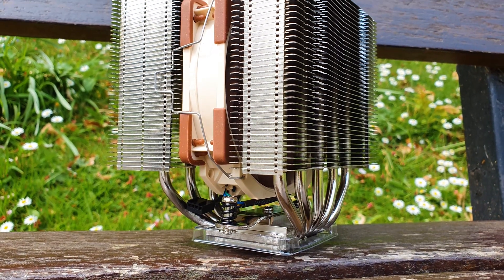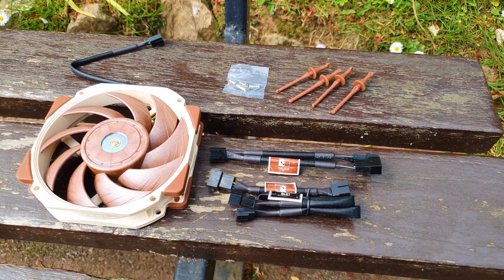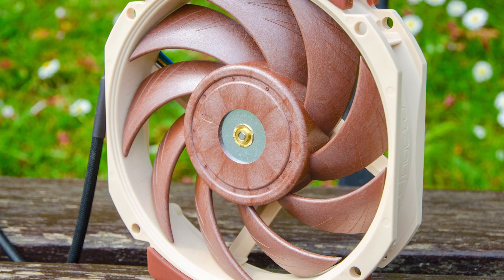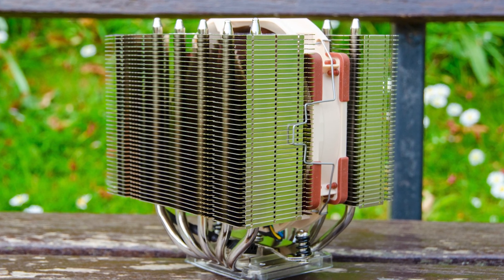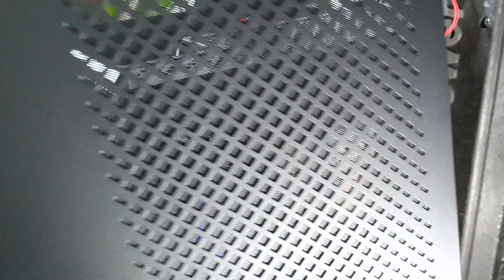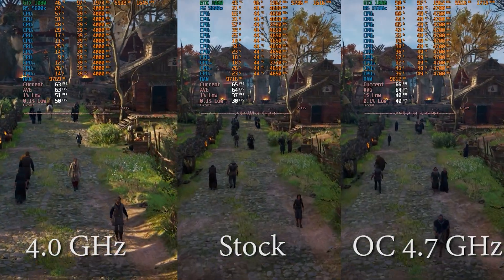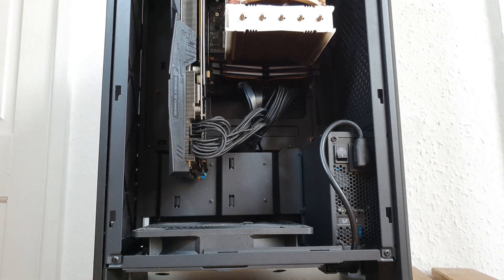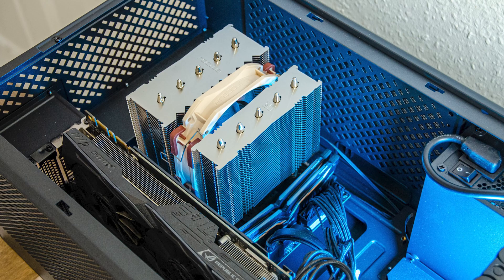The Ultimate Hybrid - Noctua's D12L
When we thought we have seen all of the main air cooling variations from Noctua, yet here we are with another interesting flavour – a dual asymmetric heatsink 120mm low height air cooler, dubbed the D12L. At just 145mm tall, this D12L should give you plenty of choices with even some SFF cases alongside the 4U standard, especially when you think that most 120mm CPU cooler are around 150-160mm tall.

0:00 - Intro
0:35 - Highlights & Price
1:26 - Unboxing
4:38 - Installation & finished look
5:31 - Testing setup
6:20 - Temperatures in benchmark & stress test
6:43 - Temperatures in gaming
7:12 - Noise output
8:15 - Conclusion

The components used in my main build:

* 16GB T-Force Night Hawk RGB 3000MHz CL16
* 1TB Samsung 970 PRO MLC M.2 PCIe NVMe 1.3 Gen3x4
* SilverStone ALTA G1M mATX Case

Gear used to shoot these videos:

* Lens: Nikon AF-S DX NIKKOR 16-85mm f/3.5-5.6G ED VR lens
* Driver kit: iFixit Mako